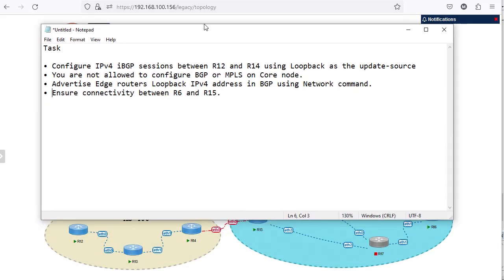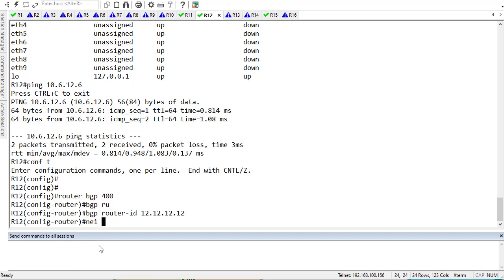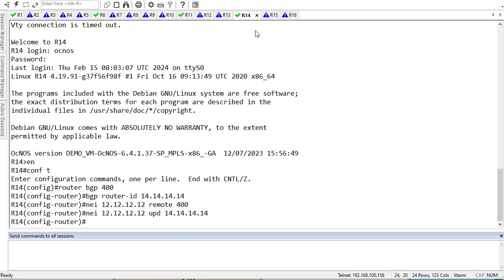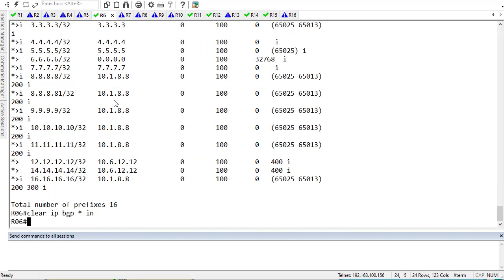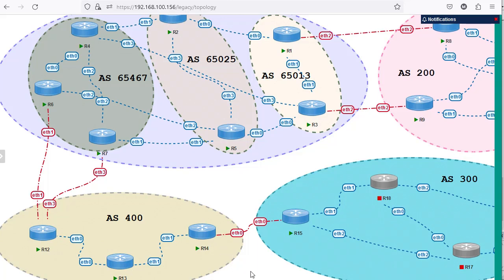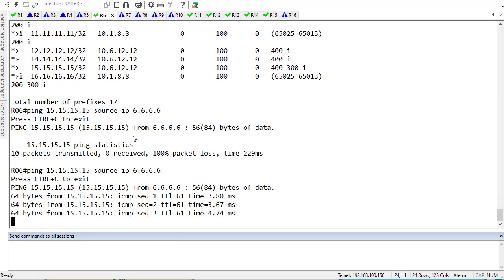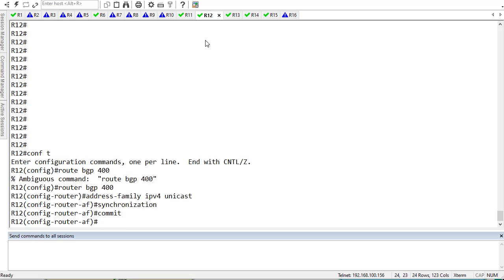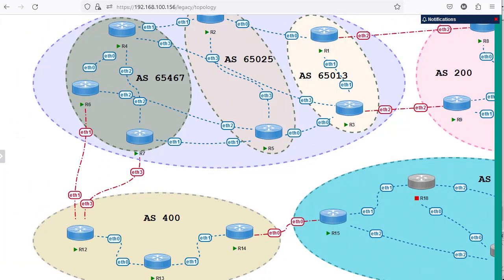039 task 8 fixing blackholes bgp synchronization